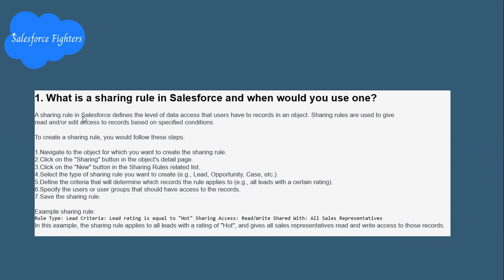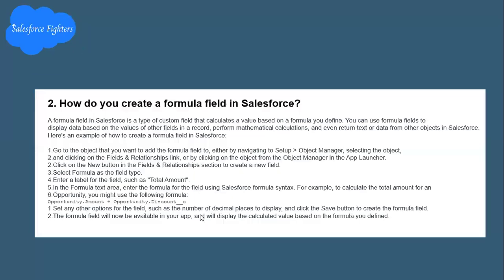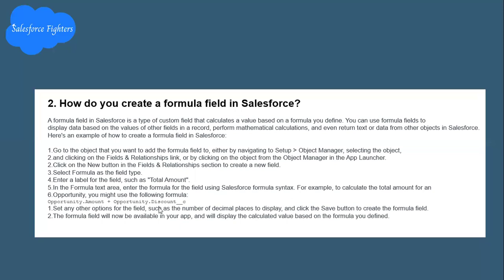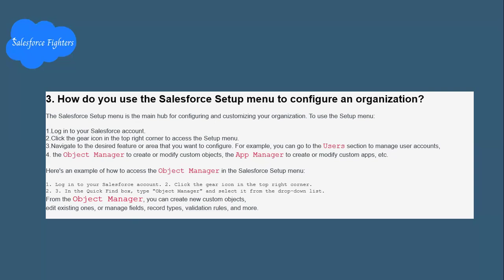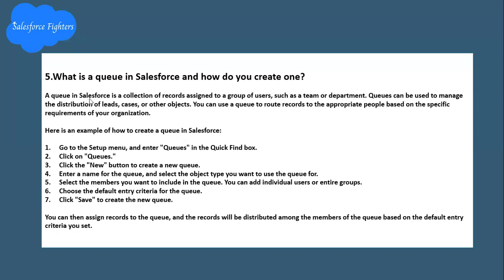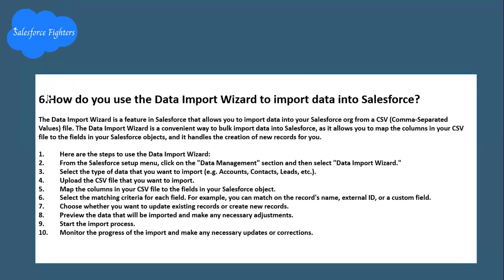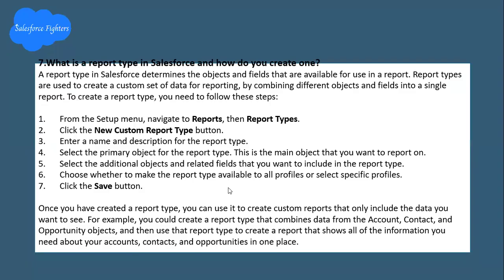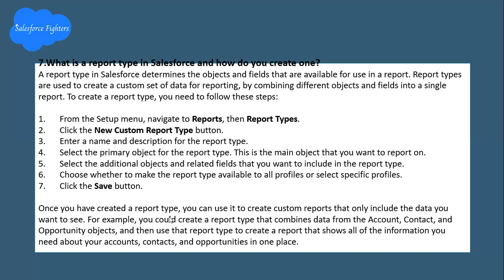Salesforce Admin Advanced Interview Questions Answers | For Experienced 2024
Top Salesforce Admin Advanced level Interview Questions for Experienced 2024,

1. What is the sharing rule in Salesforce and when would you use one?
2. How do you create a formula field in Salesforce?
3. How do you use the Salesforce Setup menu to configure an organization?
4. How do you set up a new custom object in Salesforce?
5.What is a queue in Salesforce and how do you create one?